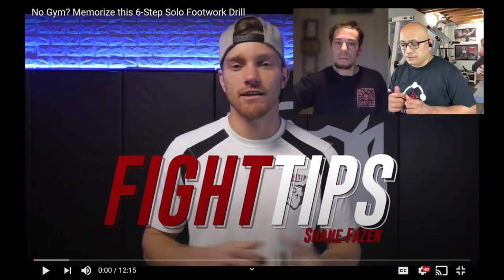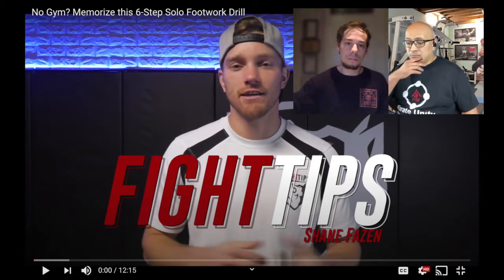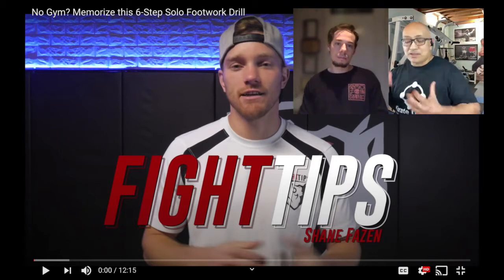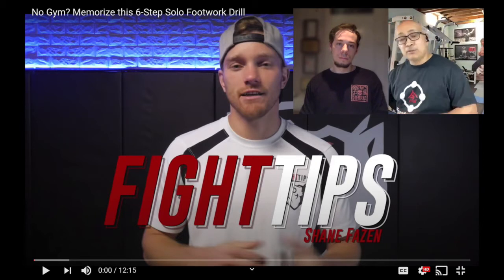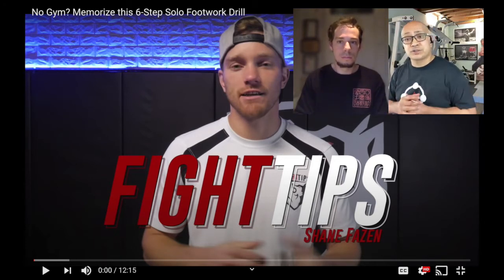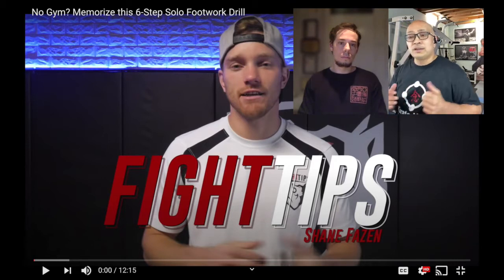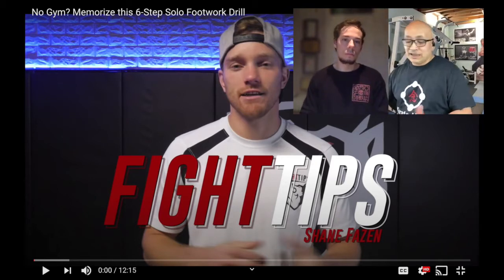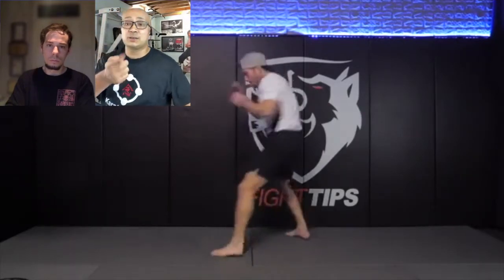4 non karate videos for all karateka to watch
During the lockdown, I managed to sit down and chat with my good friend Chris Hanson of Karate Unity. Chris kindly sent me 4 martial art videos (specifically "non-karate") that he wanted to discuss with me. We decided to record our chat as we discuss multiple karate and martial art physical aspects as well as theory and philosophy.

Clips of the videos we discuss appear within our video chat (thanks to my amateur editing skills) - but if anyone wants to go straight to the source, the links are below.

4 Videos shared by Chris: -

2) Interview with Ryan Garcia - fightTIPS - Ryan Garcia, Wanna Workout in My Garage? Fastest Hands in Boxing!